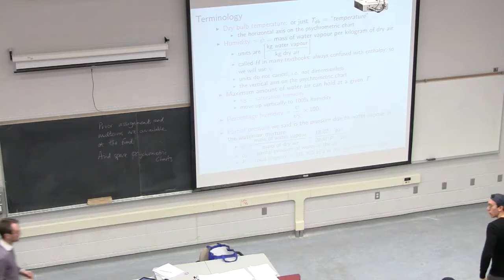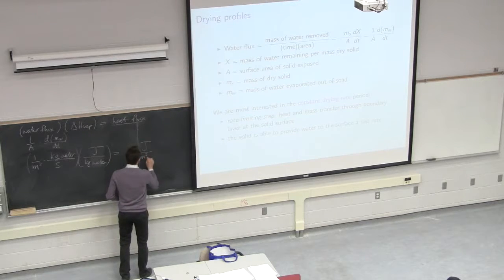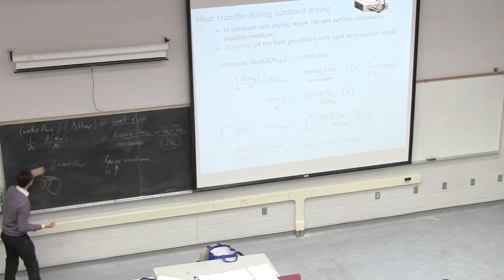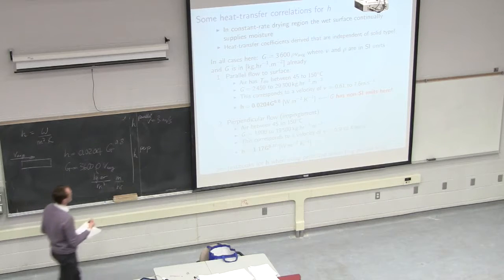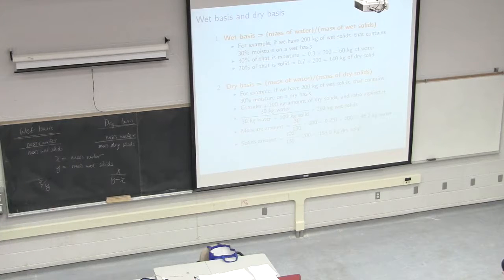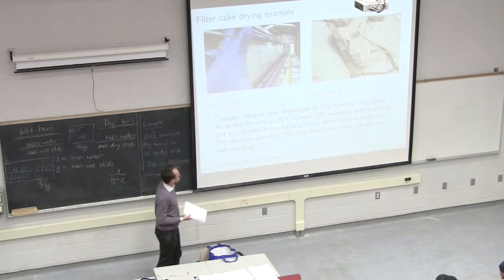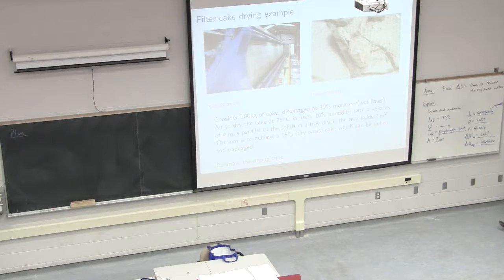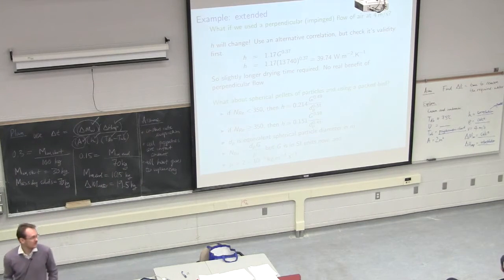Separation Processes 4M3 2014 - Class 14A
Separation Processes ChE4M3 - covering the topic of "Heat-based separation"

A drying example was developed, bringing all the theory we learned together in the example.